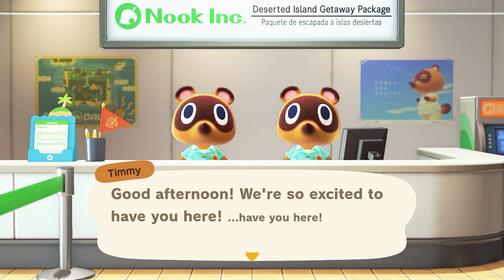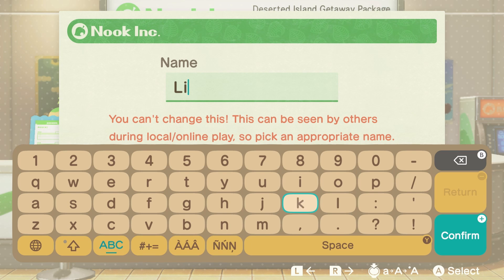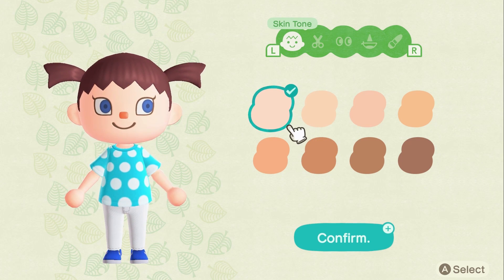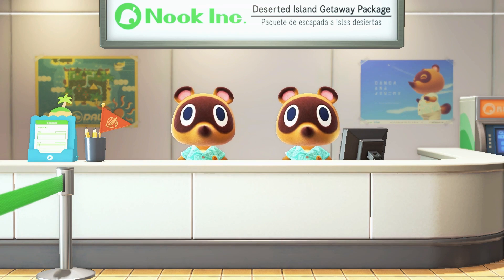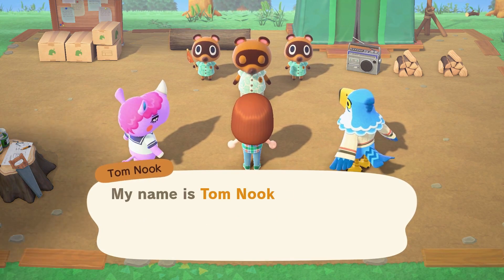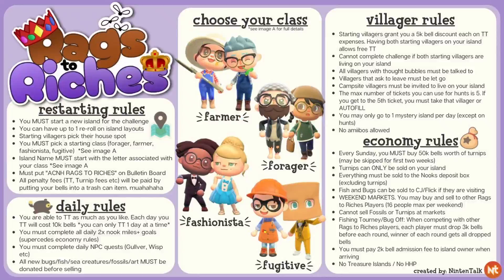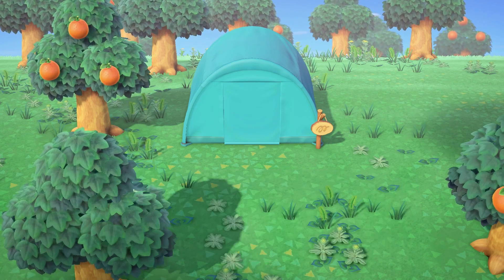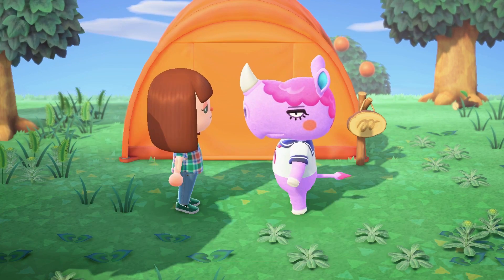I was DESTINED to have these Starters in Rags to Riches | ACNH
Hey Everyone!! Welcome back to a new video! Today, we are starting @NintenTalk 's Rags to Riches Challenge in ACNH!  I hope you all enjoyed and I will see you in my next video! Bye, Lovelies!